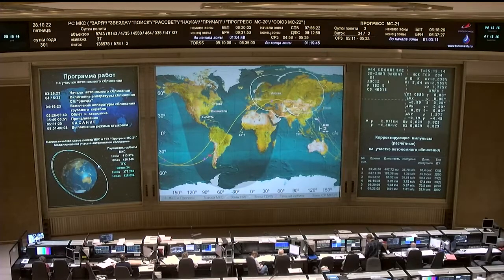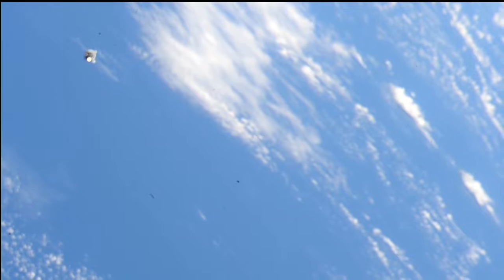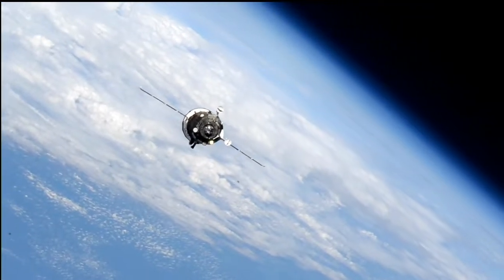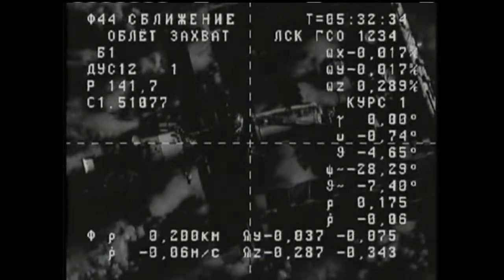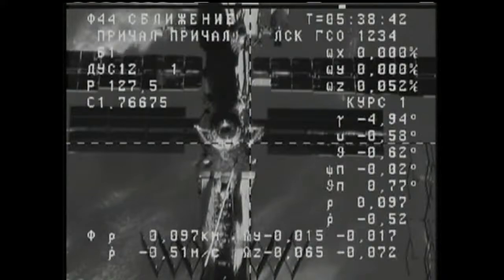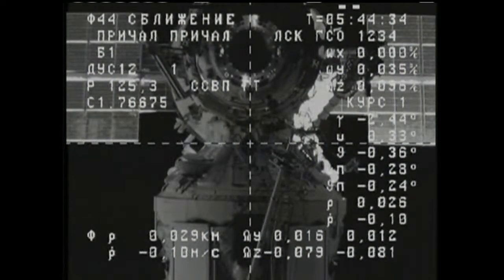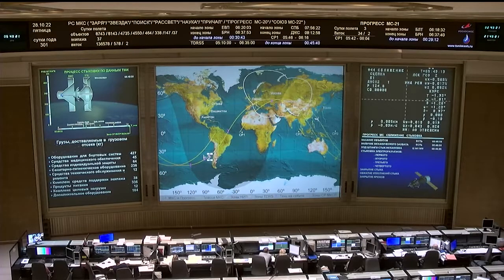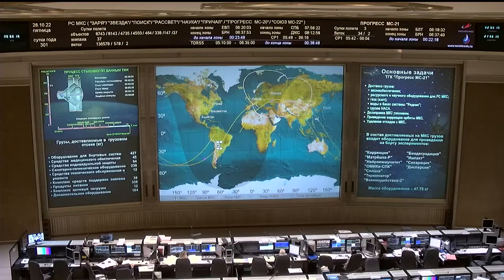Expedition 68 Progress 82 Cargo Ship Docks to International Space Station (10/27/2022)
The uncrewed Roscosmos Progress 82 cargo craft docked to the International Space Station’s Poisk module October 27 following a launch from the Baikonur Cosmodrome in Kazakhstan October 25 atop a Soyuz booster rocket. Progress is filled with almost three tons of supplies and cargo and will remain docked to the space station until early next year.

Source: NASA Video and Image Library